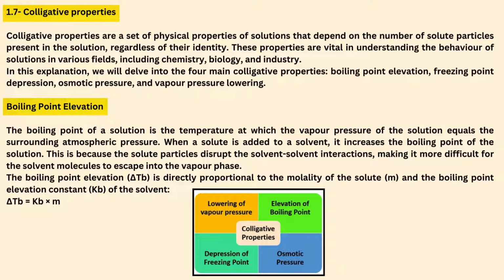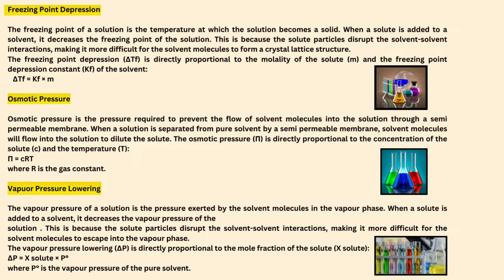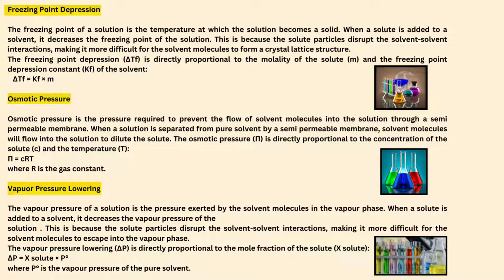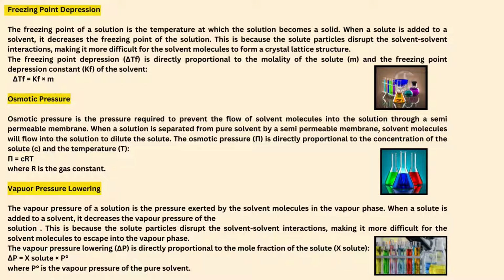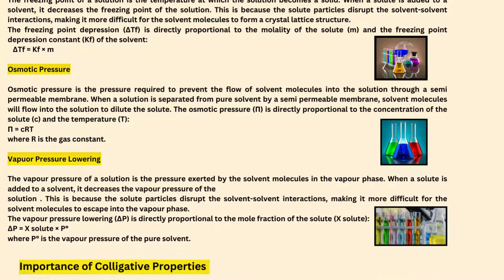Class 12 Chemistry Chapter 1: Solutions 1.7- Colligative Properties.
In this in-depth video, we explore the concept of colligative properties, a fundamental topic covered in Section 1.7 of Chapter 1 in the Class 12 Chemistry syllabus. Colligative properties are essential in understanding how the addition of solutes to a solvent alters its physical properties. These properties are crucial not only for academic success but also for their wide-ranging applications in both scientific research and everyday life.

Colligative properties are unique in that they depend solely on the number of solute particles present in a solution, rather than the identity or nature of those particles. This distinguishes them from other solution properties, which are often influenced by the chemical characteristics of the solute. The four main colligative properties that we explore in this video are vapor pressure lowering, boiling point elevation, freezing point depression, and osmotic pressure. Each of these properties provides valuable insights into the behavior of solutions and has significant implications in various scientific and industrial processes.

We begin by discussing vapor pressure lowering, which occurs when a non-volatile solute is added to a solvent. The presence of solute particles disrupts the surface of the liquid, reducing the number of solvent molecules that can escape into the vapor phase. This leads to a decrease in vapor pressure, a phenomenon that is directly proportional to the mole fraction of the solute in the solution. Understanding this principle is vital for grasping more complex concepts like boiling point elevation and freezing point depression.

Next, we delve into boiling point elevation, another key colligative property. When a solute is added to a solvent, the solution's boiling point increases. This happens because the addition of solute lowers the vapor pressure of the solution, requiring a higher temperature to reach the point where the vapor pressure equals the external atmospheric pressure. This concept is widely used in practical applications, such as in cooking, where adding salt to water raises its boiling point, allowing food to cook faster. We explore the mathematical relationship governing this property, providing students with the tools to calculate the boiling point elevation for different solutions.

Following this, we examine freezing point depression, which occurs when the addition of a solute lowers the freezing point of a solvent. This is because the solute particles interfere with the formation of the solid structure, making it more difficult for the solvent to freeze. This concept is crucial in understanding why salt is spread on roads in winter to prevent ice formation. The video also covers the mathematical aspects of freezing point depression, ensuring that students can apply this knowledge to solve related problems effectively.

Osmotic pressure, the fourth colligative property, is perhaps one of the most biologically significant. Osmosis is the movement of solvent molecules through a semi-permeable membrane from a region of lower solute concentration to a region of higher solute concentration. Osmotic pressure is the pressure required to stop this flow. This property is vital in biological systems, where it plays a crucial role in maintaining cell structure and function. We discuss the importance of osmotic pressure in medical applications, such as in the formulation of intravenous fluids, and provide a detailed explanation of how it is calculated using van't Hoff’s equation.

Throughout the video, we emphasize the practical applications of colligative properties, making the concepts more relatable and easier to understand. For instance, we explore how colligative properties are used in designing antifreeze solutions for vehicles, in preserving food through freezing and boiling, and in various industrial processes where controlling the physical properties of solutions is essential. These real-world examples help bridge the gap between theoretical knowledge and practical applications, making the study of colligative properties more engaging and relevant.

In addition to covering the four main colligative properties, we also touch on the concept of molality, which is often used in the calculation of colligative properties. Molality is the concentration of a solution expressed in moles of solute per kilogram of solvent. Unlike molarity, which can change with temperature, molality remains constant, making it particularly useful in studying temperature-dependent properties like boiling point elevation and freezing point depression. We explain how to calculate molality and how it relates to the various colligative properties discussed in the video.

By the end of this video, students will have a comprehensive understanding of colligative properties, their underlying principles, and their significance in both chemistry and everyday life.